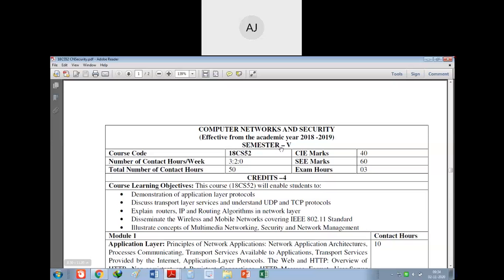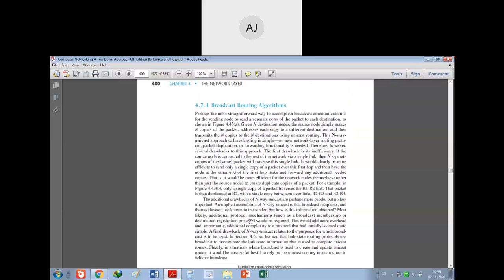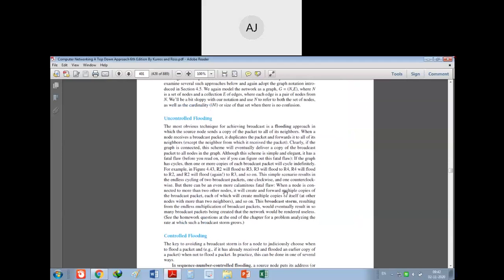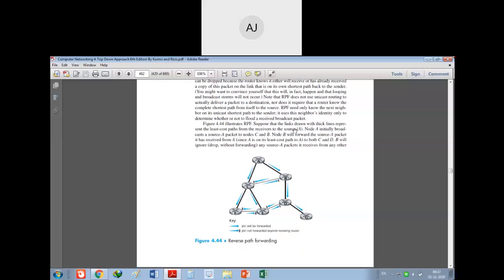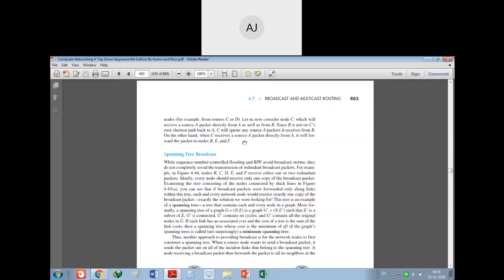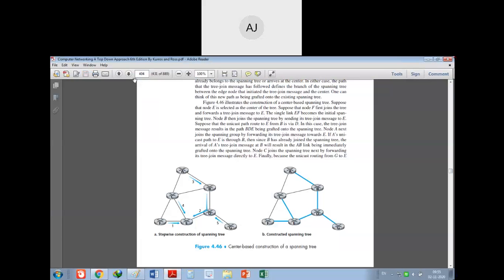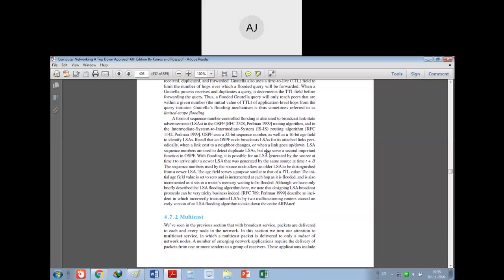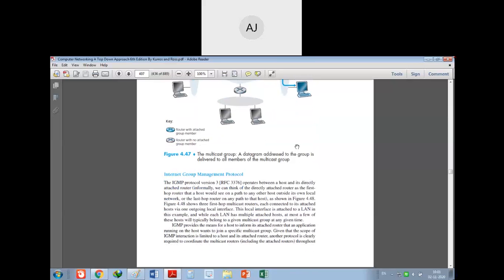CNS_Broadcast_Multicast